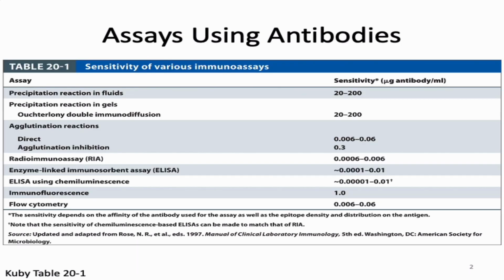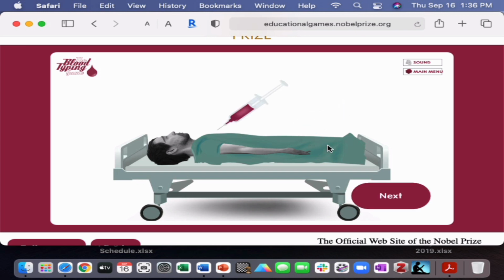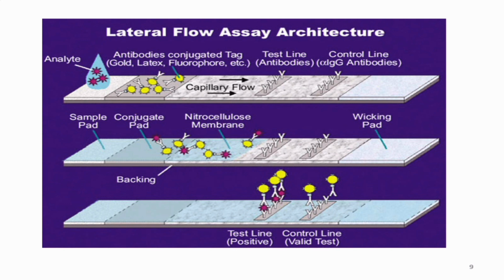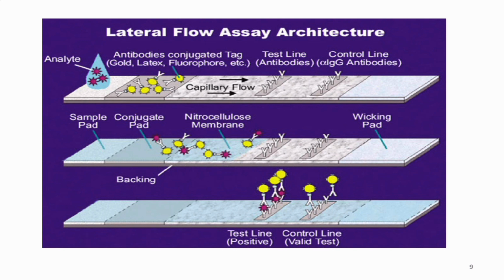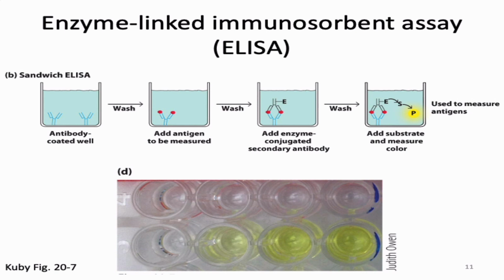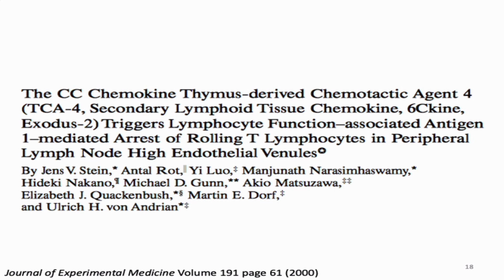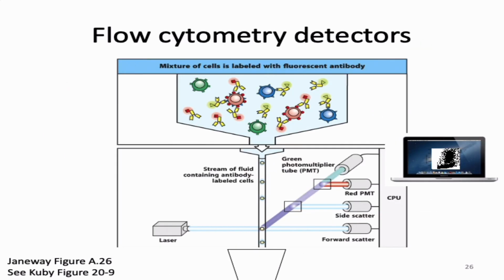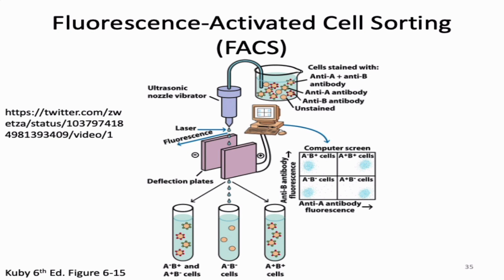Immunology Fall 2021: Lecture 8 Techniques Using Antibodies